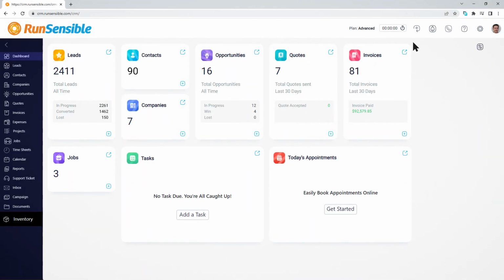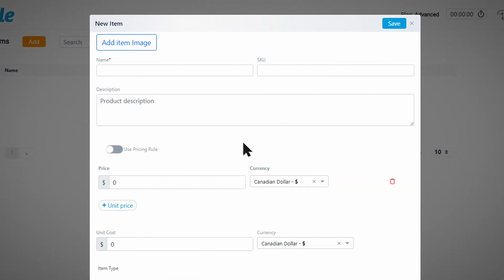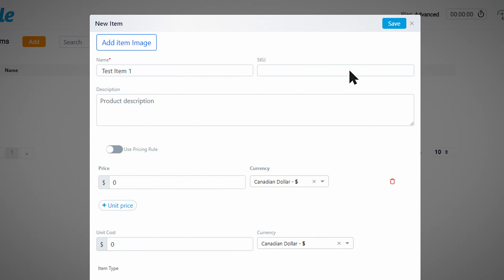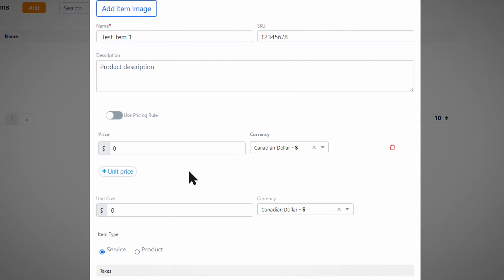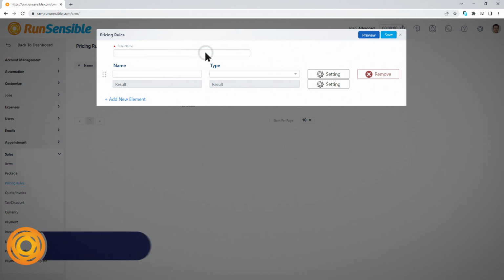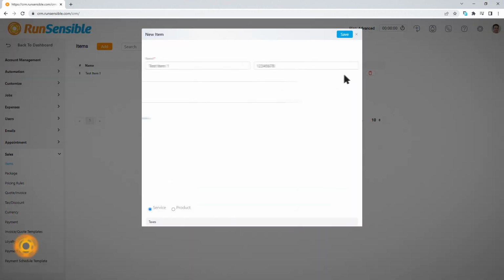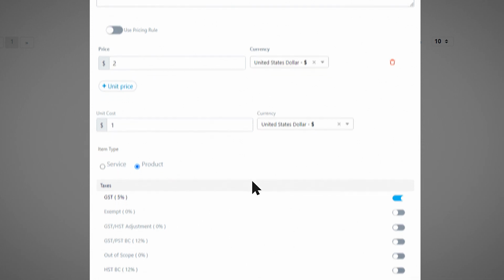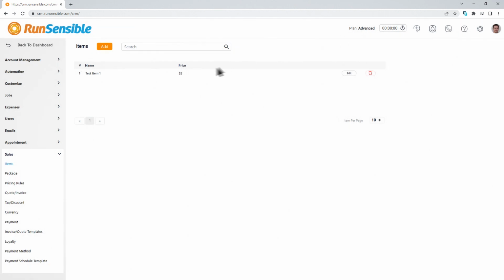Add your first item